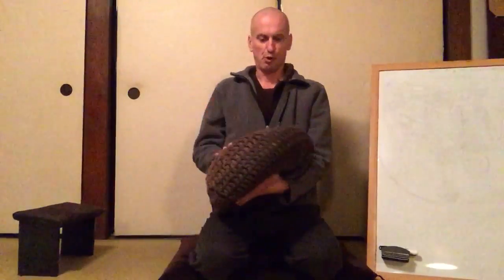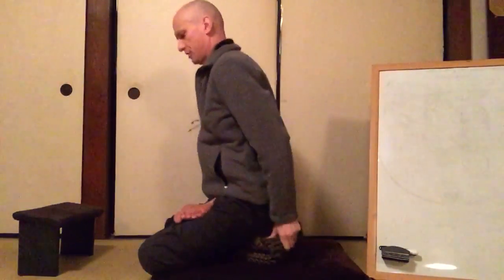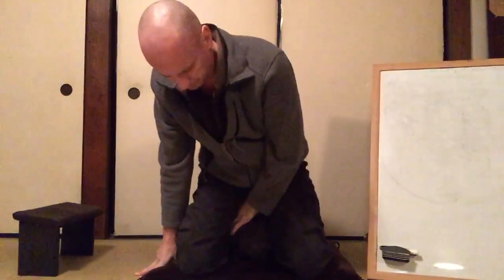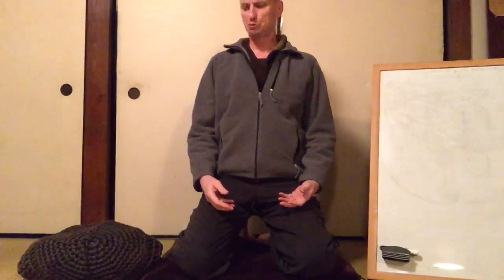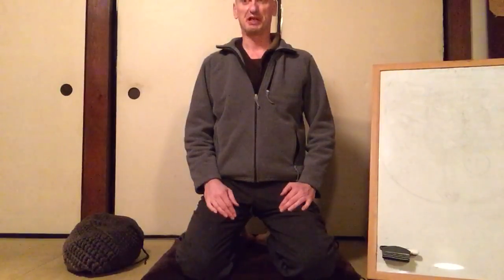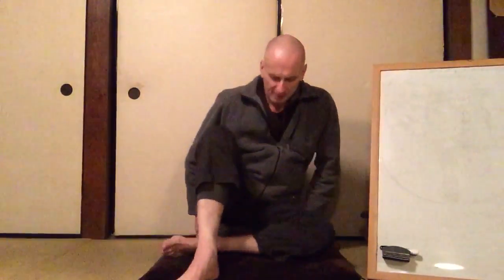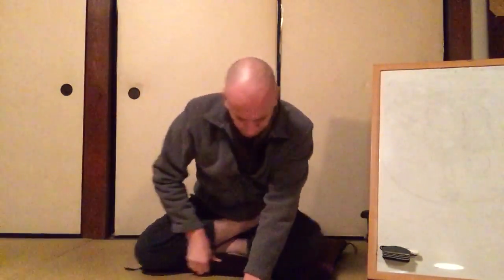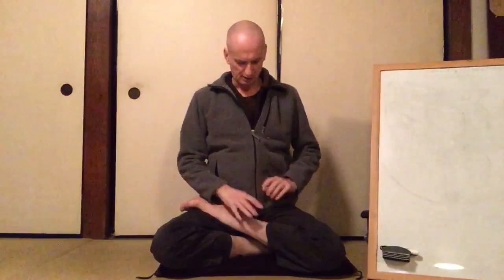摂心前の坐禅指導、2019年10月31日